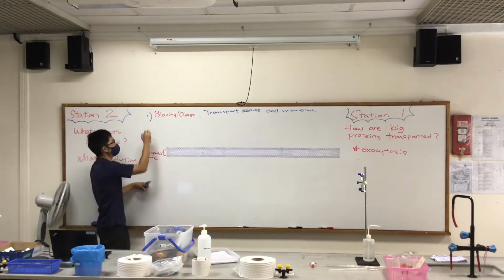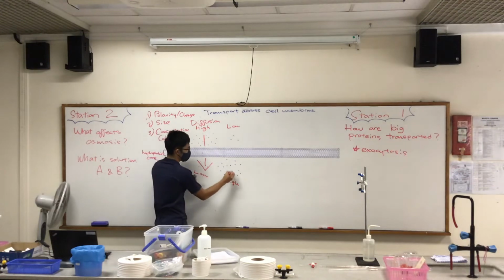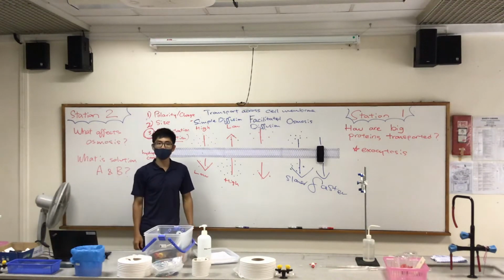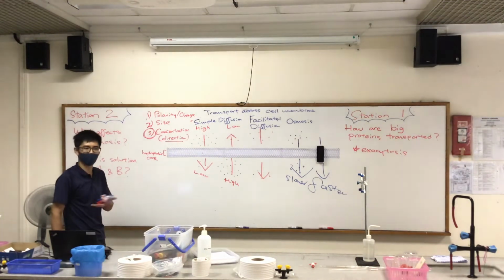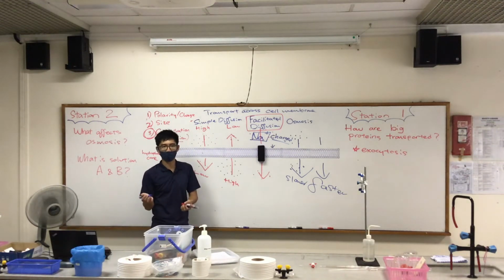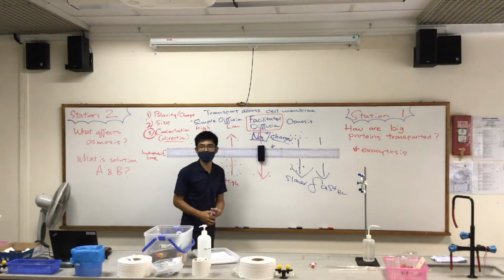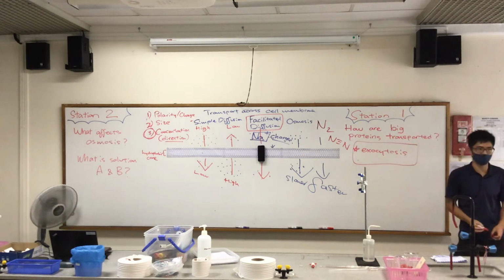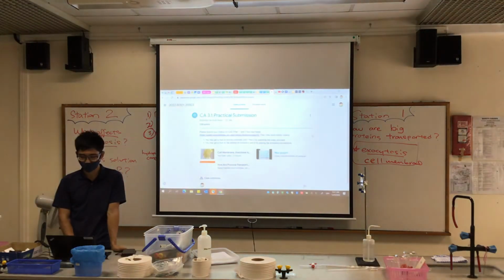303 T2W4 Transport Across Membrane